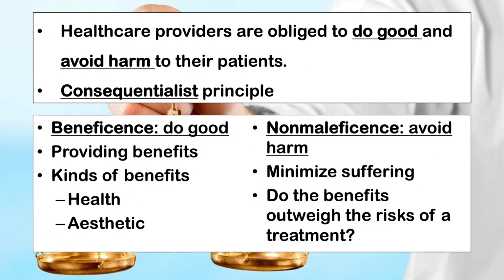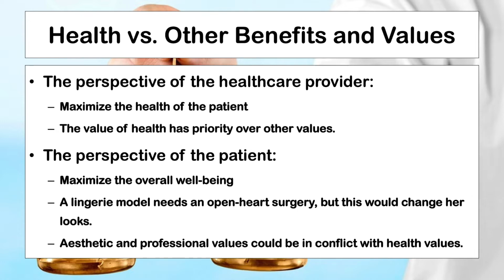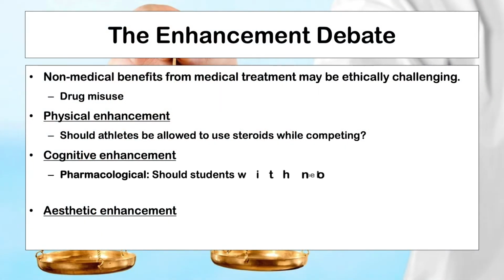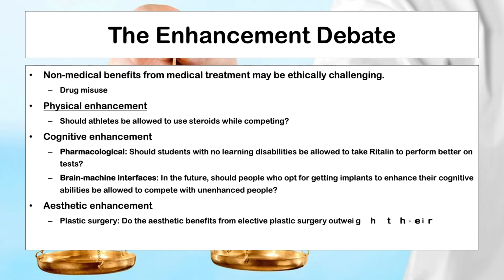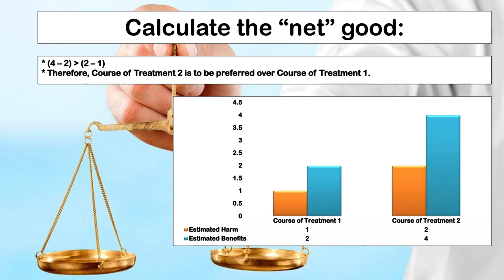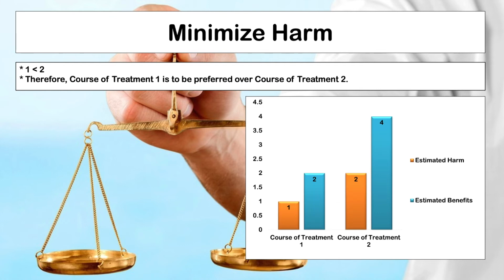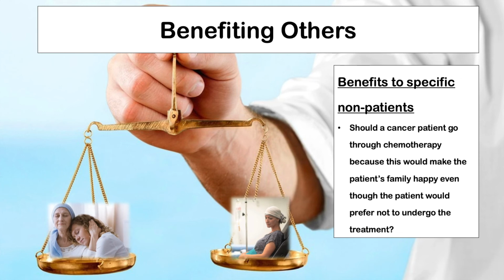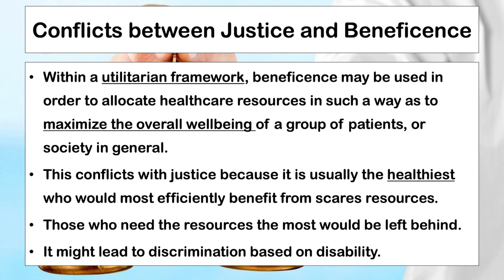Beneficence, Nonmaleficence, and Justice